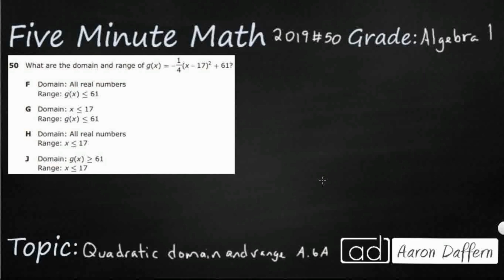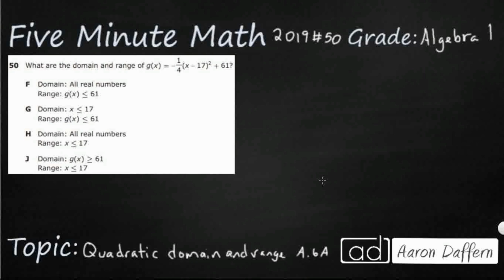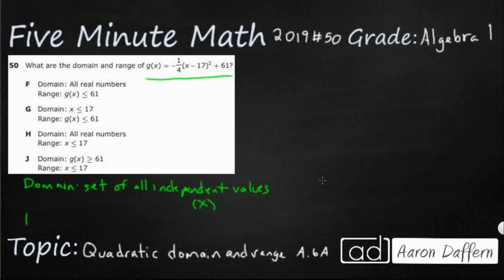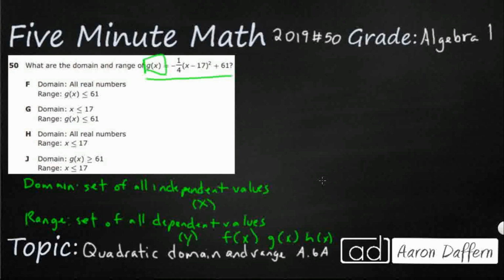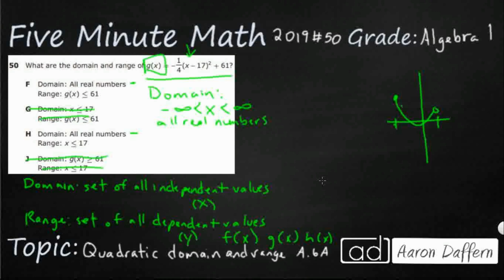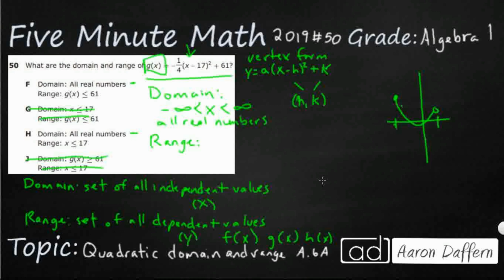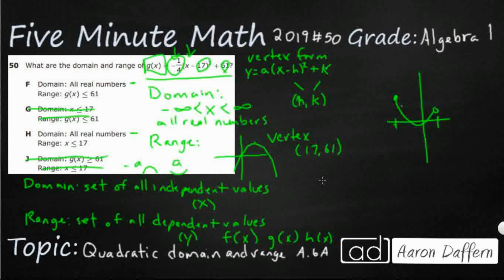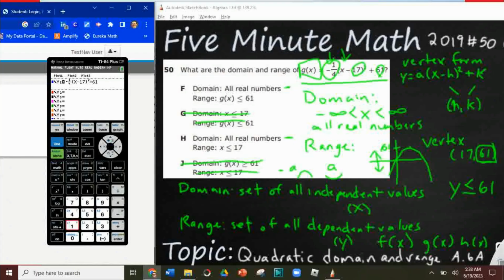Algebra 1 STAAR Practice Quadratic Domain and Range (A.6A - #8)